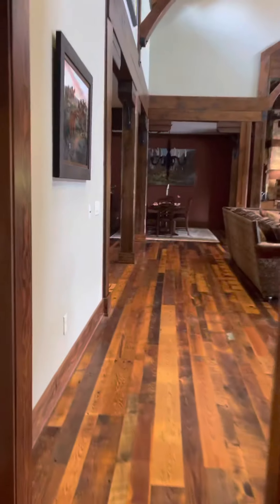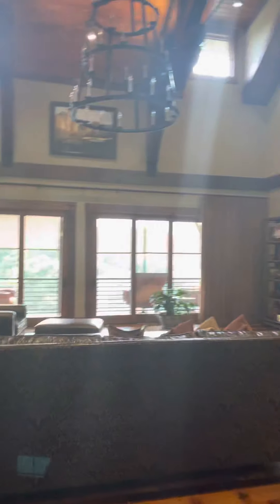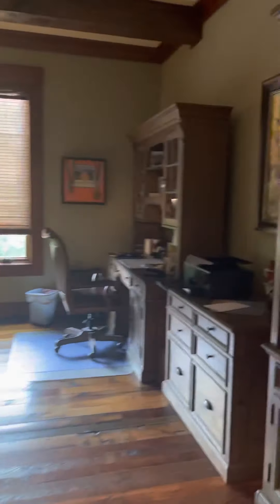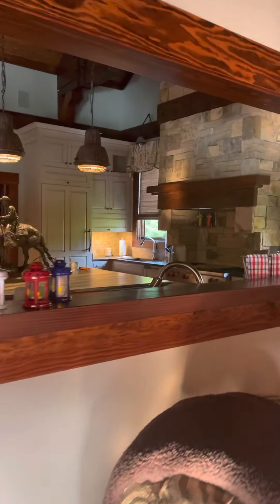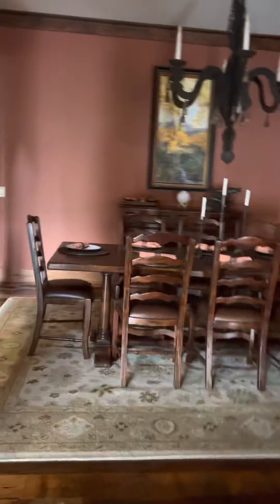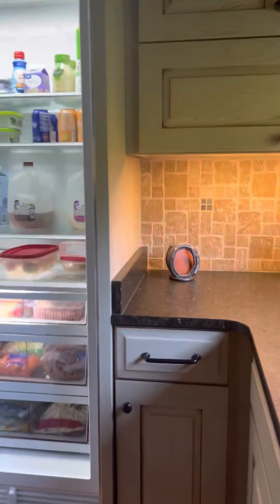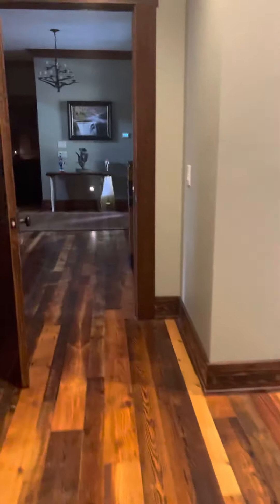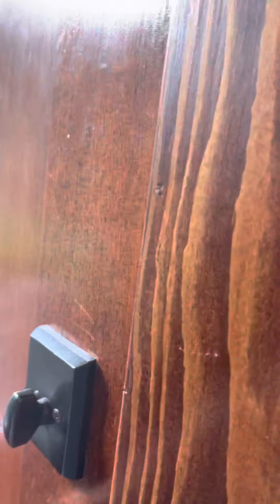House upper level